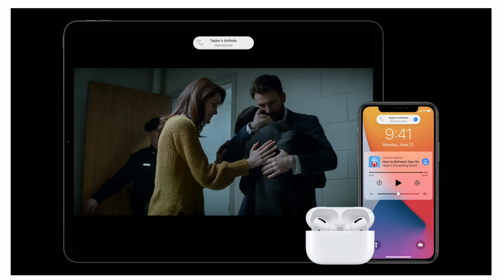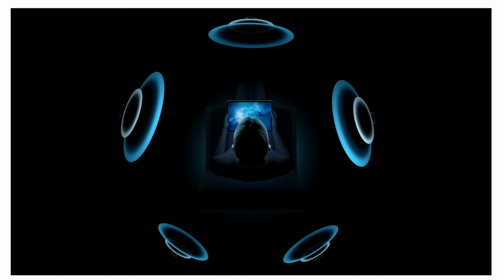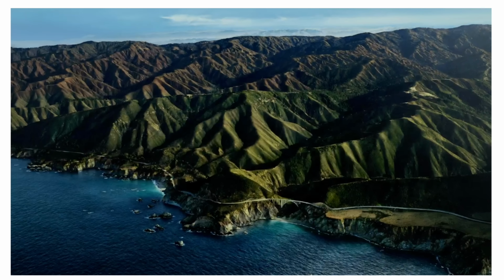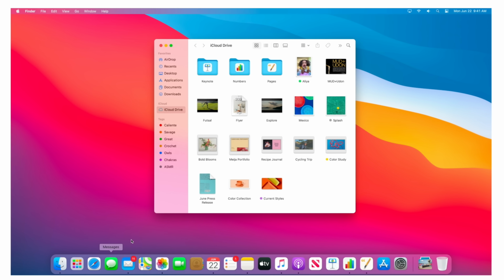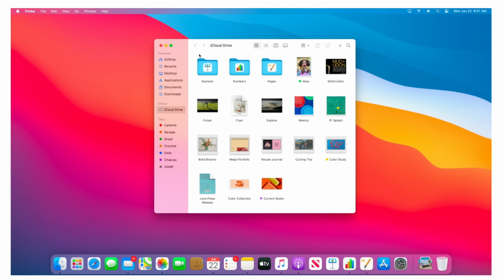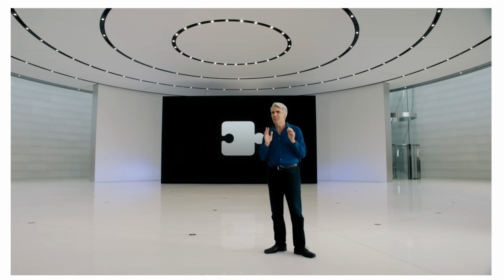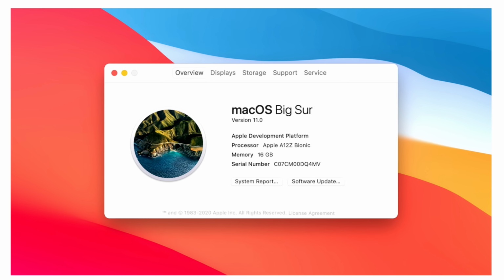9to5Mac Weekly Ep13 - WWDC2020 Highlights!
This week's episode is all about a breakdown of the 2020 WWDC conference! From iOS 14 to MacOS 11 Big Sur.

My 🎥🎙🖥gear:
- Sony A6300
- Sony FE 28MM F2
- Sigma 18-35 f1.8
- Commlite EF to E Adapter
- Blue Yeti
- MacBook Air
- Mac Mini